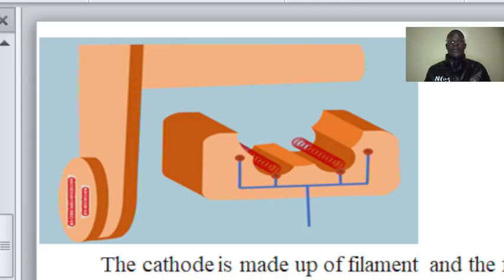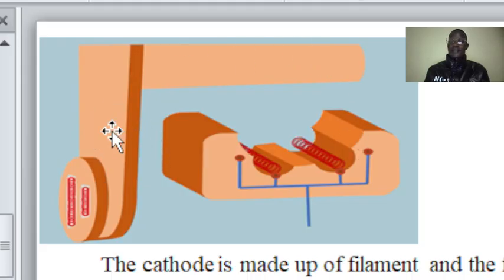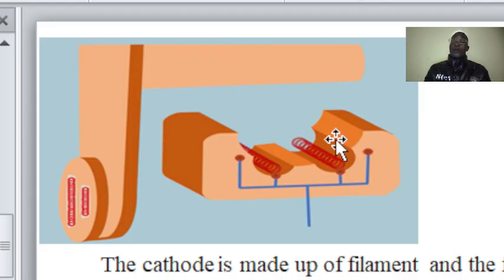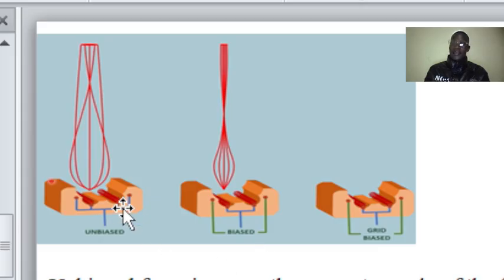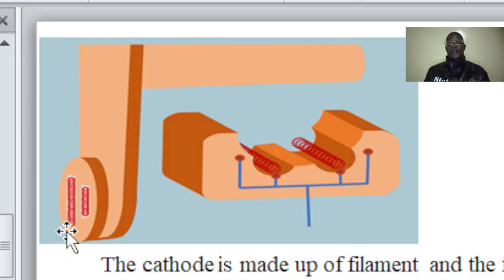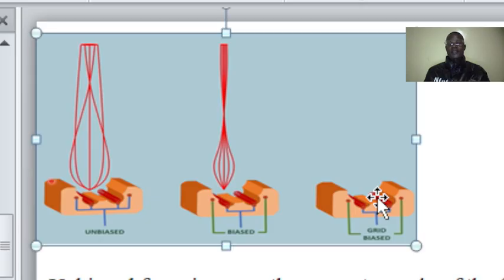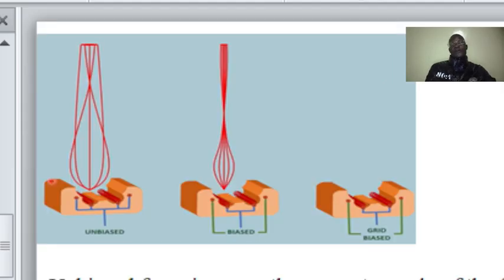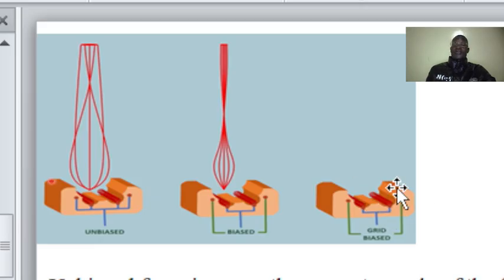Radiology physics Lecture 9; x ray machine Cathode and Focusing cup;by wickliffe omondi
The cathode is made up of filament and the focusing cup. The filament of  tungsten material the choice tungsten is  informed by fact that tungsten has high melting point, it can be drawn into thin wire increasing the surface area for emitting electrons and  has high atomic number. The filament exist in two types, long and a short one and the choice of the size of the filament depends on the type of focusing cup in use as well as the quantity of electron beam to be produced. the focusing cup is made of molybdenum or nickel and it also have high melting point but it is not a good thermionic emitter hence can only produce the repulsive force necessary for focusing the electrode to the anode. Cathode circuit can be connected in three main ways.

Unbiased focusing cup; the current supply of the filament and the cup is shared. Hence an increment in filament current is accompanied by increment in focusing cup current.
Biased focusing cup; the current supply for the filament is independent to that of focusing cup. Hence you can increase either the filament current or the focusing cups current independently.
Grid biased; the cup is made so electro-negative such that the cup repel the  electrons inwards preventing them from come out. For propulsion.